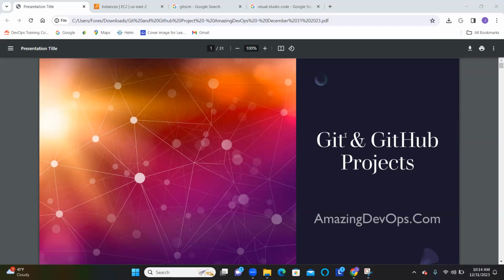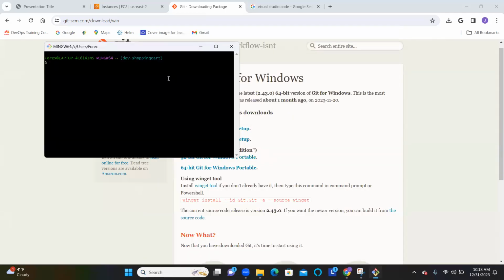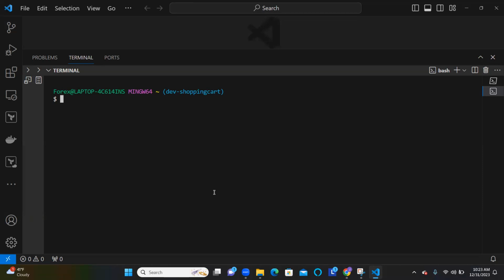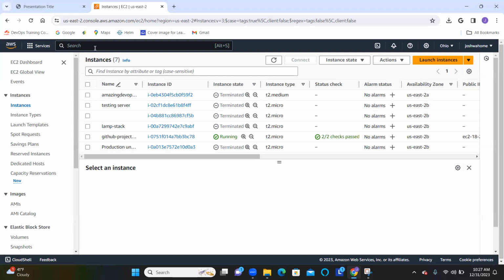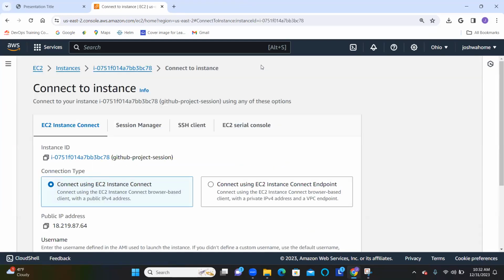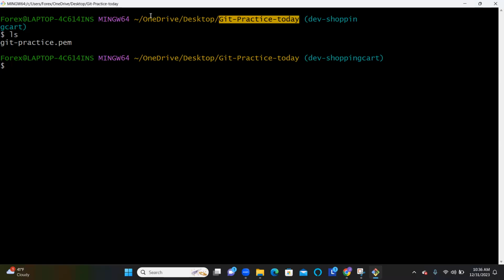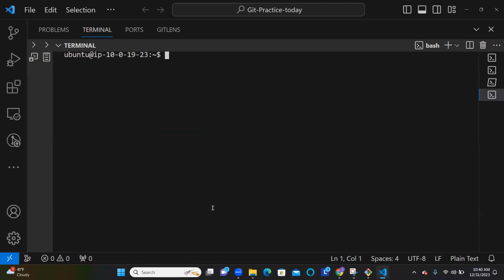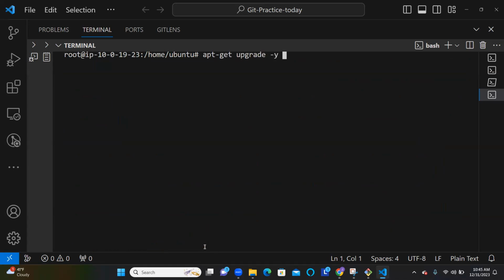Zero to Hero: Beginner's Guide to Git and GitHub Projects - Part 1 Tutorial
This video discussed the importance of Git and Github in software development life cycle. The session covered the installation of Git, understanding its life cycle, and the concept of branching. The team also learned how to manage repositories, collaborate using Git, and handle conflicts. Best practices for using Git were discussed, including protecting Git branches on Github. The video also introduced the concept of pull requests and version control essentials such as git tag, commit, and history. The session concluded with an introduction to git rebase, an advanced feature in Git.

Git Branches & GitHub Tutorial: From Zero to Hero (Part 2) | Git Lifecycle Explained in 20 Minutes

Git and GitHub Tutorial: From Zero to Hero (Part 5) | Git Commands & Conflict Resolution in 1 hour

DevOps Engineer| DevOps Concepts |DevOps Jobs| DevOps